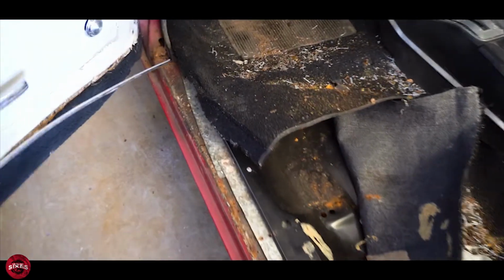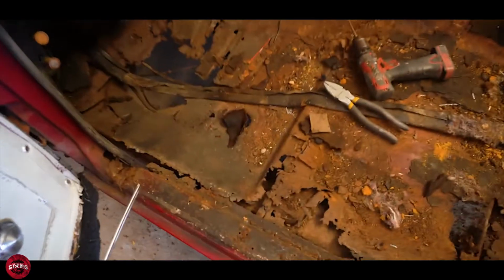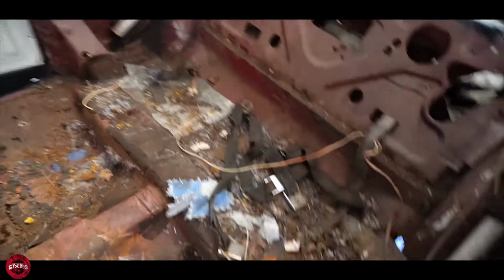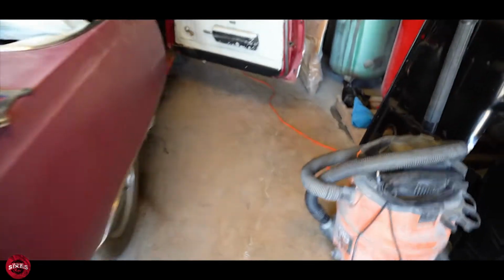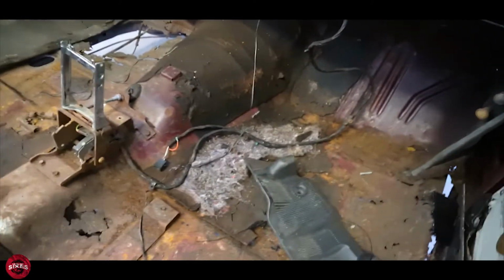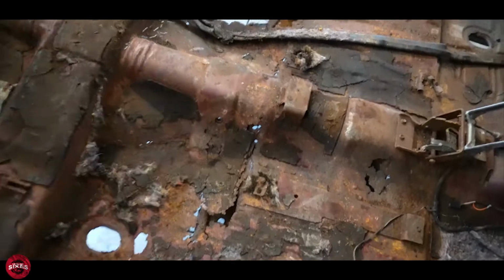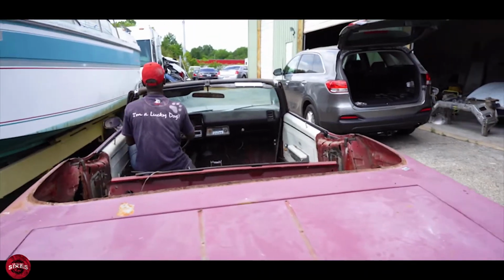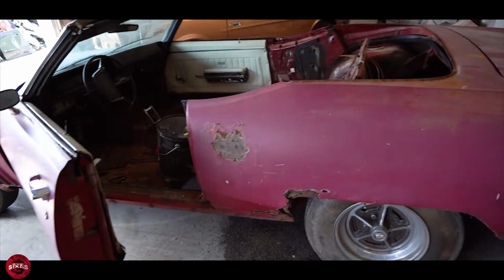OMG what's going on here with this 1969 Buick Skylark restoration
We are about to take this restoration to the next level. Come follow along with us on these series of videos taking this 1969 Buick Skylark vert and bring it back to a mouth dropping masterpiece. I want to give a big shout out to all the shops that is working with us on this project!

1. Hot Wheels Paint and Body
2. Street Tuned Automotive
3. True Gritt Customs
4. Johnson Upholstery

This is the first video of a multi video series that will take you inside this build of a 1969 Buick Skylark vert that will feature a 5.3 LS motor with a stage 3 cam installed and tuned by Rick Stout at Street Tuned Automotive. The custom upholstery will be done by Jeremy Johnson at Johnson upholstery. The super dope custom paint job will be done by Black from True Gritt Customs.